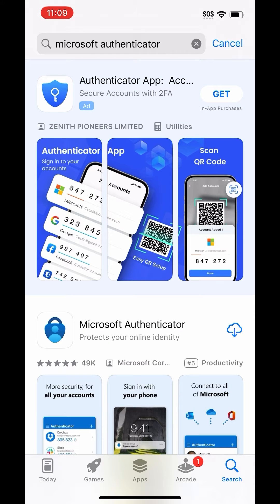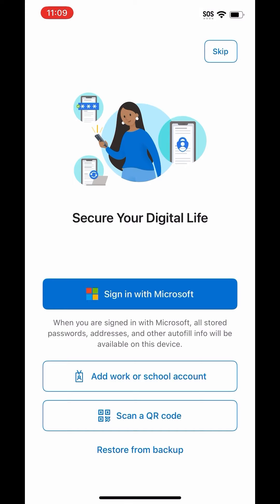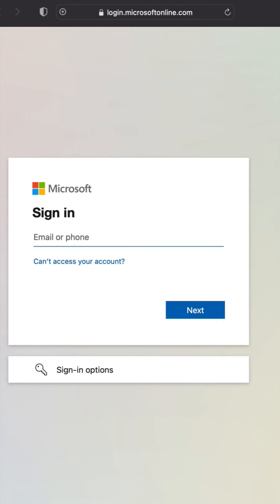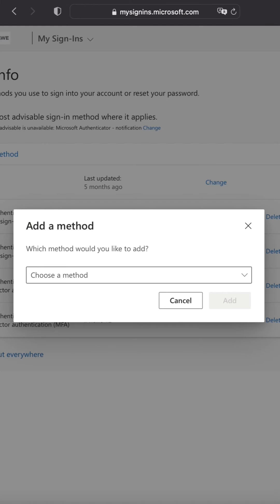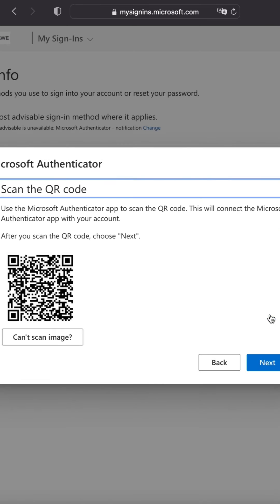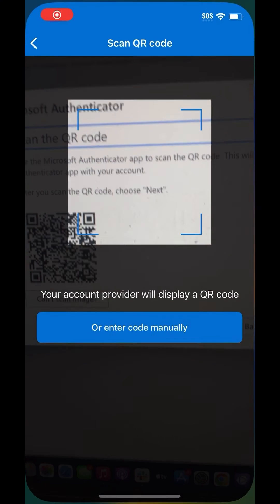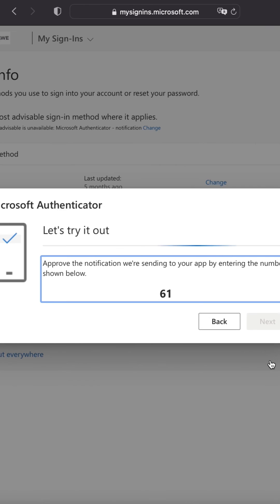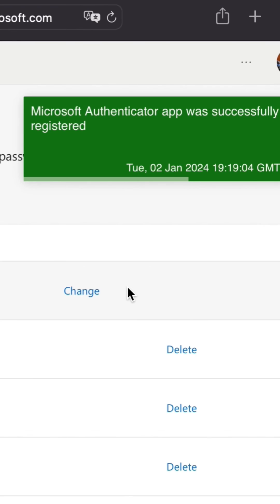Multi-factor Authentication at Fanshawe: Setting up MFA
In the fall of 2023, Fanshawe institute multi-factor authentication (MFA) for all staff and students at the college to help secure online information for everyone.

This video will help students and staff set-up their MFA for the first time.